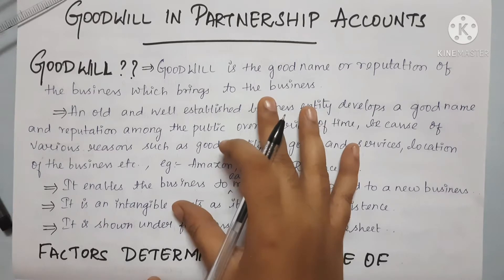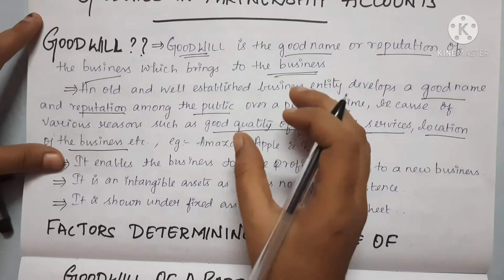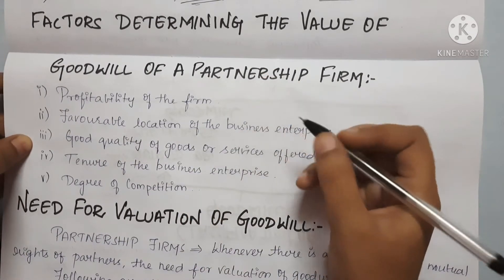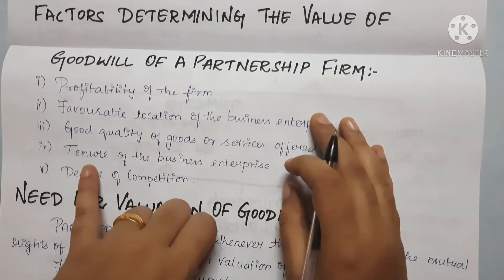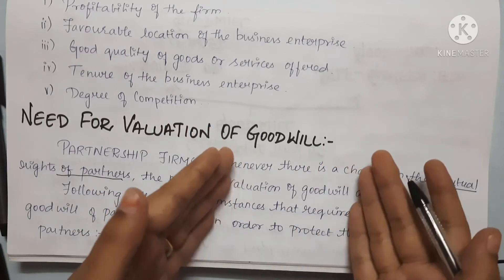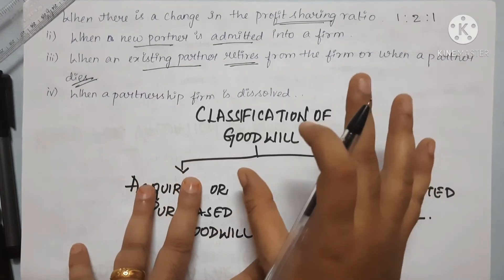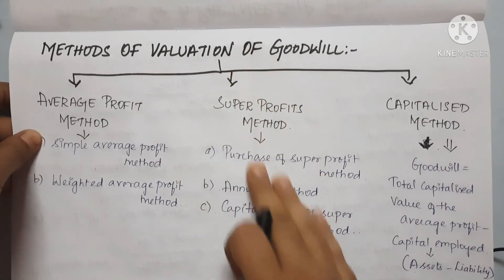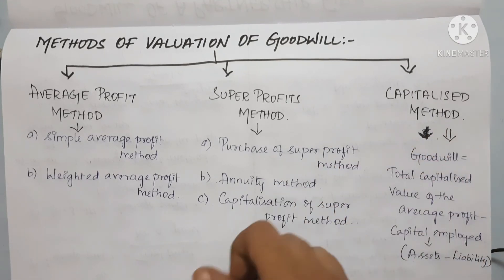12th accountancy chapter 4 goodwill in partnership firms in tamil / savvy learner channel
Hey Friends...!

Please click here for playlists for class 12 accountancy... you can check out new updated video and old video in class 12 accountancy playlists link is below:

If you like this video please do join in our family by clicking subscribe button and press bell icon so that you will get the notification when i post the video. stay tuned for upcoming videos..!!